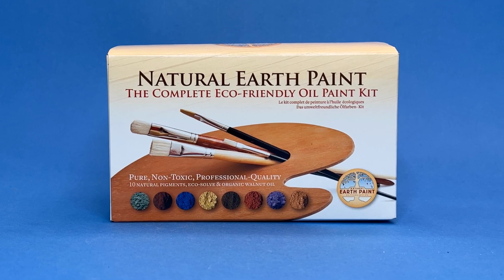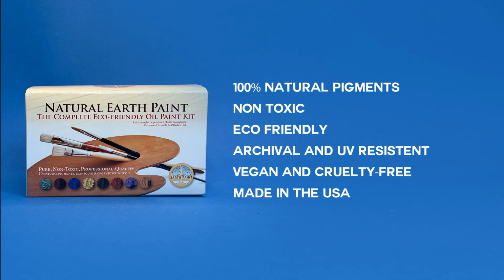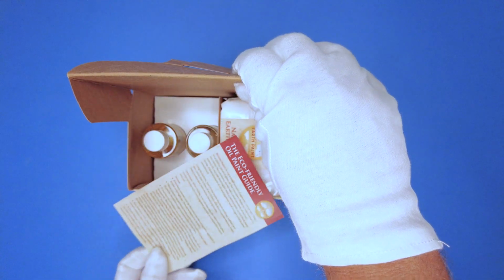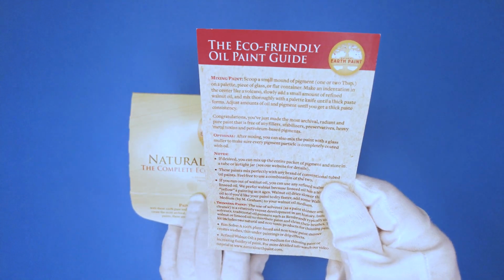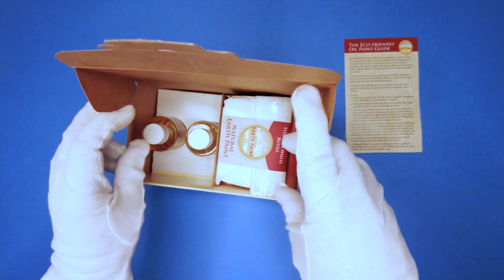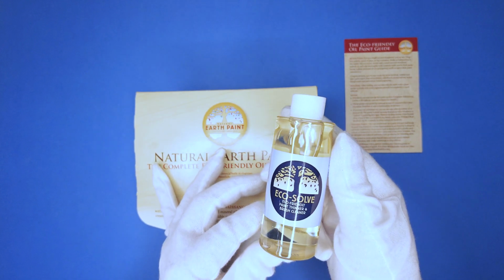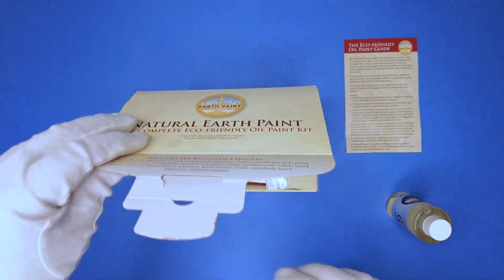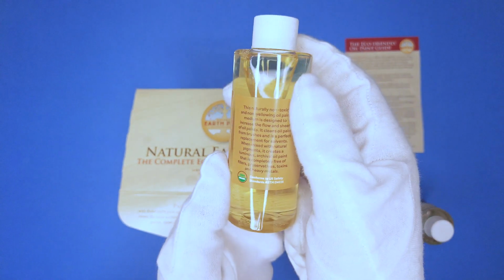Oil Paint Kit - Make your own earth friendly oil paints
Art Zero Labs Presents

Oil Paint Kit
This naturally safe and eco-friendly oil paint kit creates the most archival, UV resistant, durable, and radiant paints available.

This product is:
Plant Based
Skin Safe
Eco Friendly
Archival and Non-Yellowing
Vegan and Cruelty-Free

Each 10 2 oz. Earth & Mineral Pigments are packaged with eco-friendly materials and are biodegradable.

Part of the Earth Natural Paint product line, these premium quality pigments are sustainably harvested from around the world, carefully ground to enhance the beauty and luminosity specific to each pigment.

Each pigment color is a unique material with a different set of characteristics, such as liquid absorbency, volume, texture, tinting strength, drying time, and granulation. Because of these characteristics, they each require a different volume of oil to create the desired paint consistency.